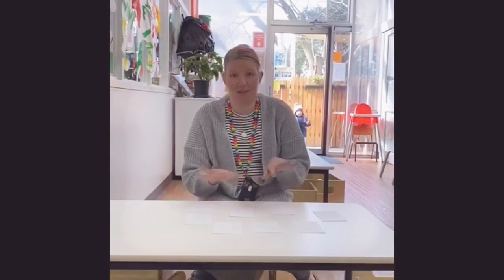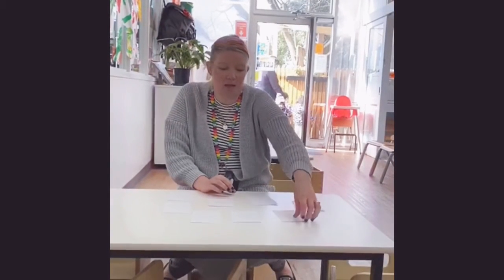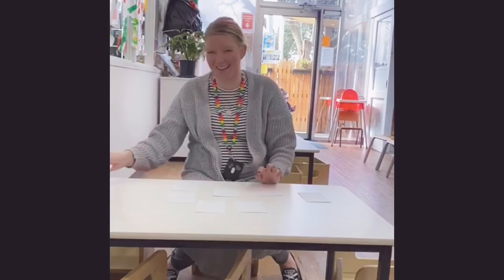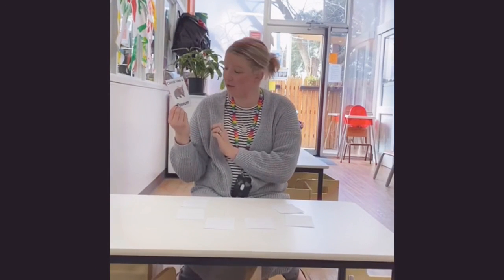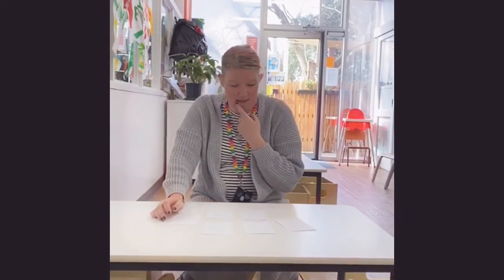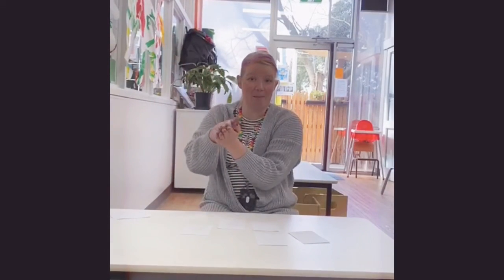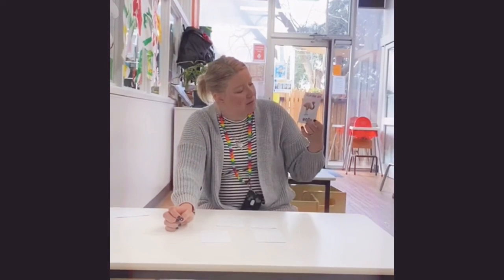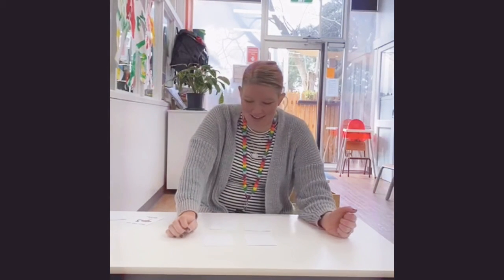A Game with Tanya from the Bilby Room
Follow along and play or do it yourself at home. Have fun!